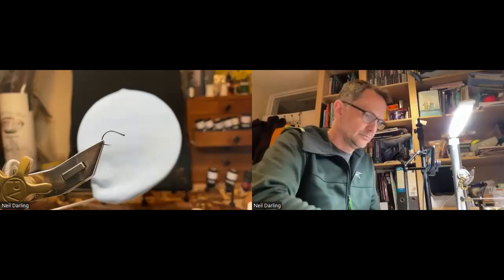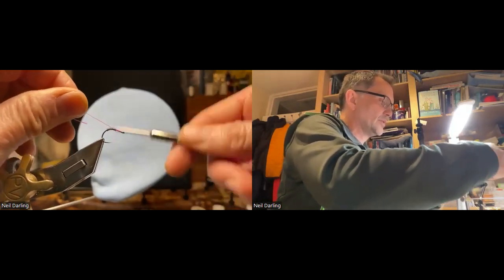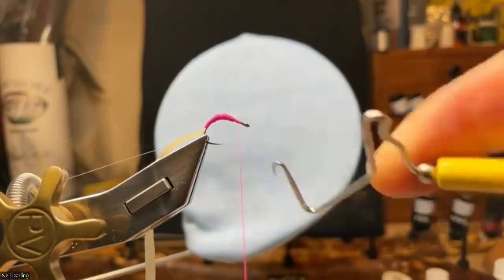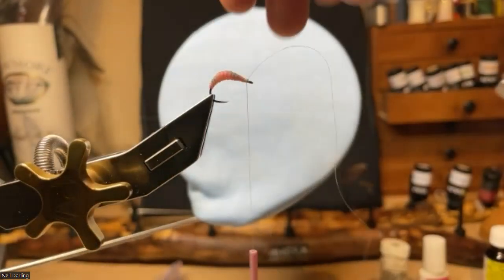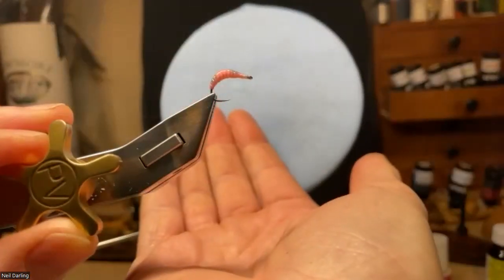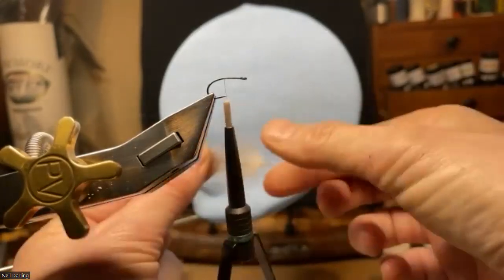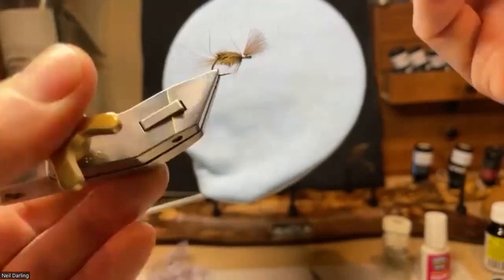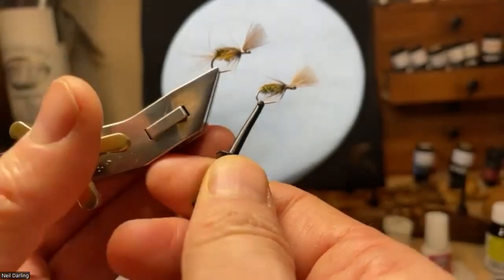Tying with Neil Darling (The Irish River Rover).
Neil ties us 4 of his favorite River Grayling Flies.
1. A size 10 "Pinky" maggot fly.
2. A size12 Leatherman (Tommy Solberg's pattern).
3. A size 10 March Brown Jingler varient for early season fishing.
4. A size 10 "Craig's Killer varient" avarient of Craig McDonalds killer fly.